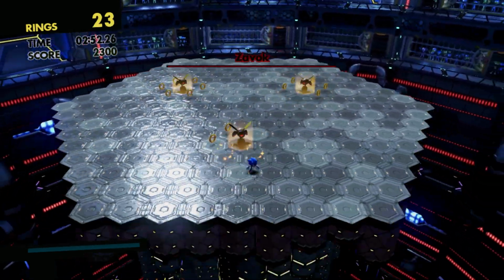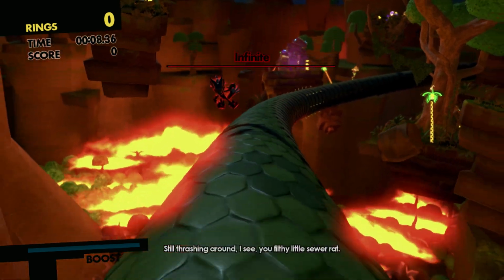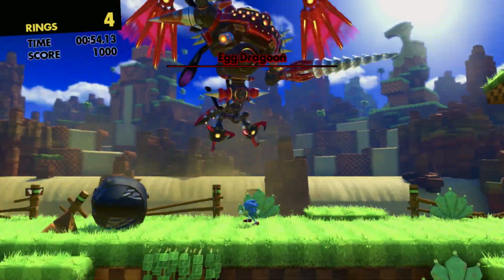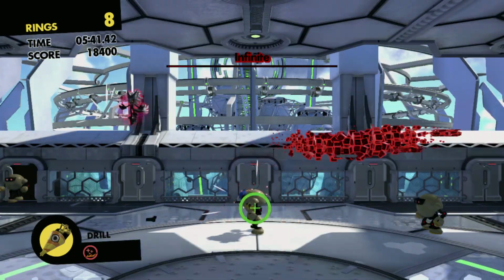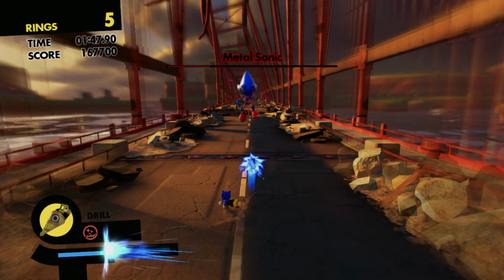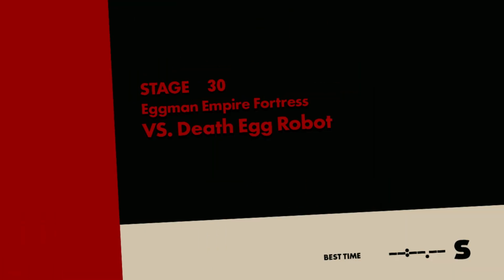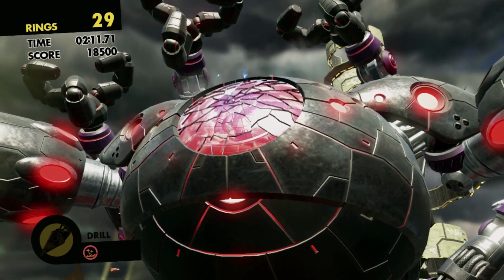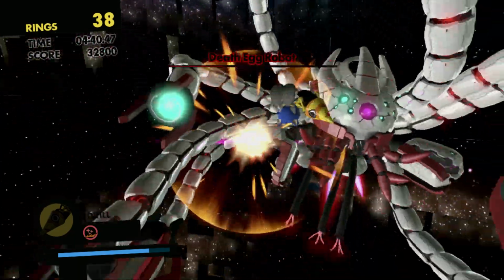How To DOMINATE Sonic Forces' CRAZIEST Boss Fights!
8 year old goes through every Sonic Forces boss battles and gives tips on how to dominate Zavok, Infinite, Metal Sonic and Dr Eggman. Switching between Sonic the Hedgehog, Classic Sonic the Hedgehog and his customized avatar he'll show you how to dominate Sonic Forces' craziest boss fights.